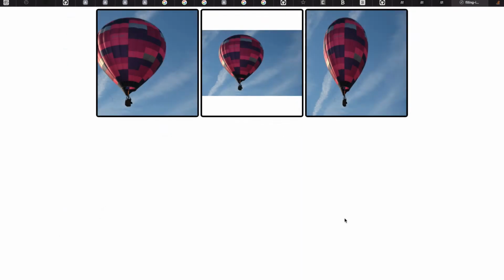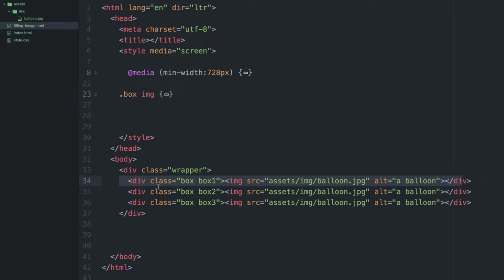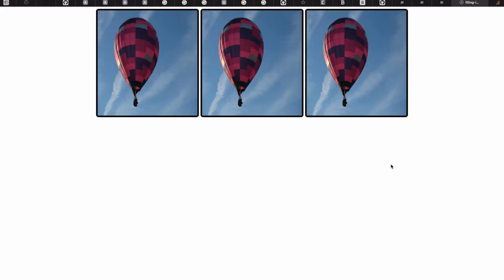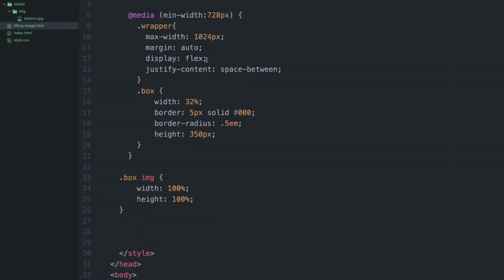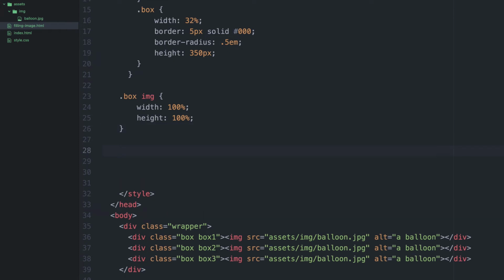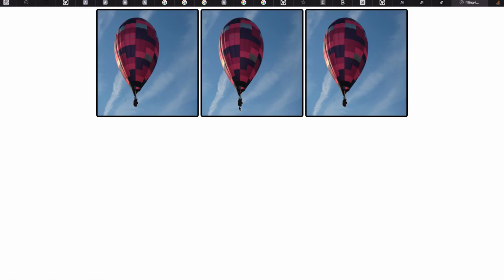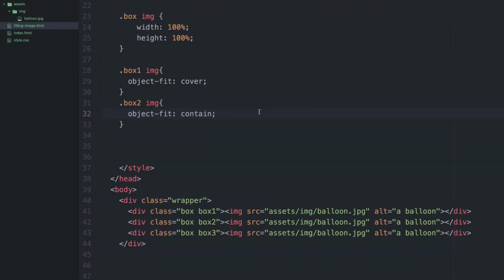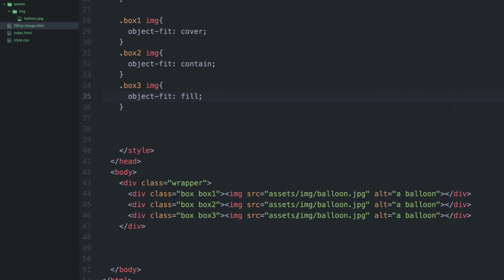Fitting Images to Size with HTML and CSS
Imagine you want your image to fit a particular dimension in your design. Most of the times, you will see people use background image to achieve that.

With CSS object-fill you could make an image tag fluid (flexible).

In this short tutorial, you learn how to create a responsive image tag.